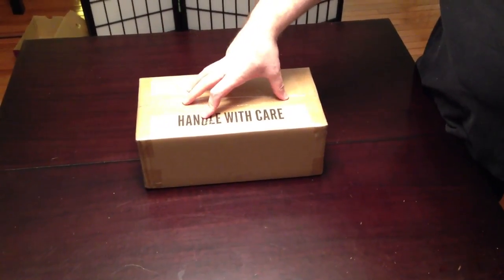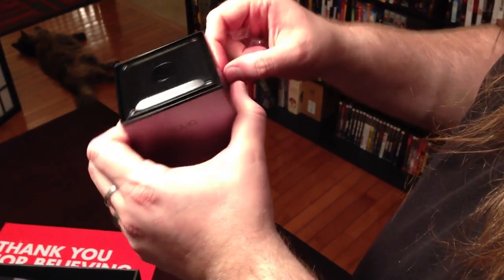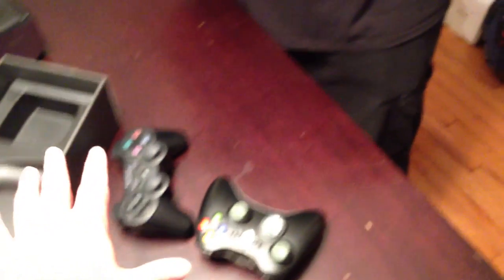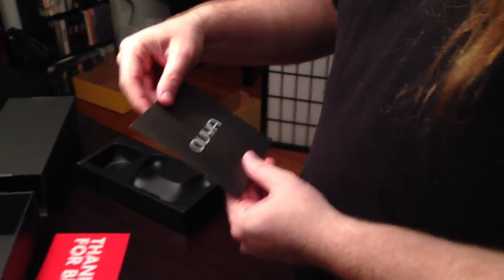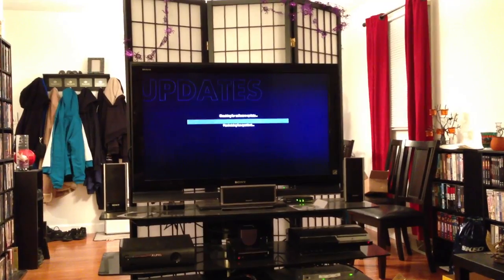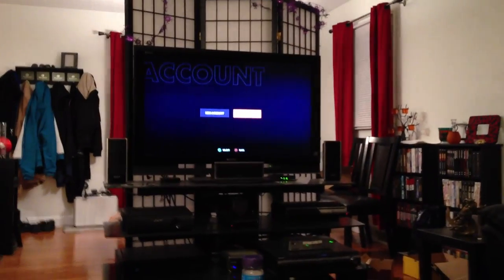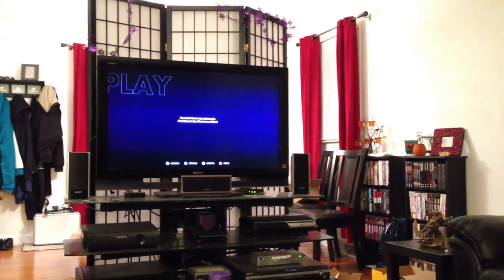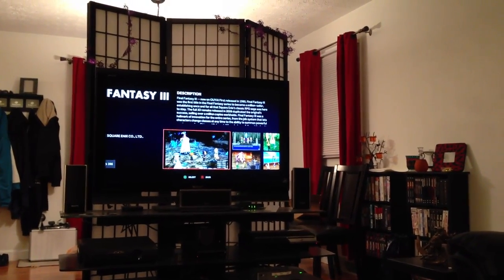OUYA Unboxing and First Impressions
Spend an evening with Brent, Tony and the OUYA. We go through unboxing, first power-up, and get our game on with this new console. Ride along through our first experiences and impressions of the OUYA.